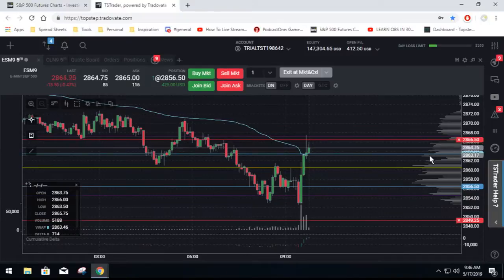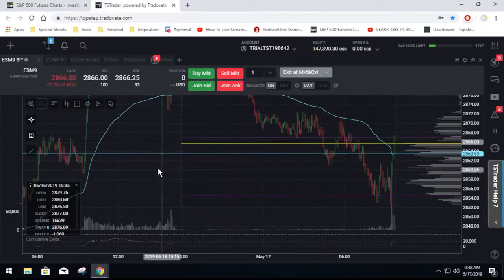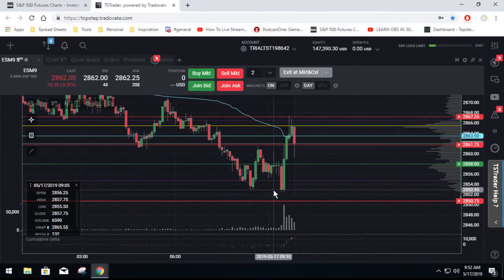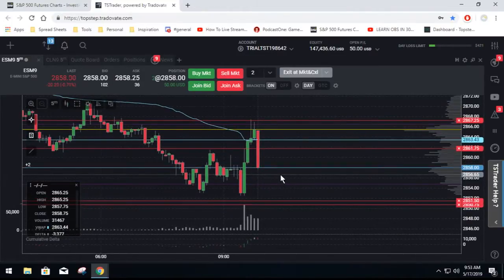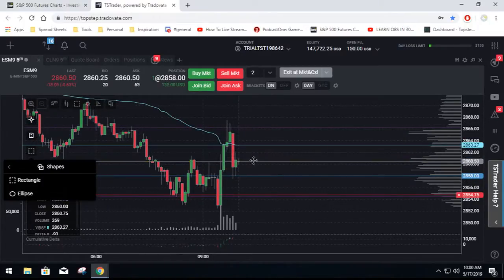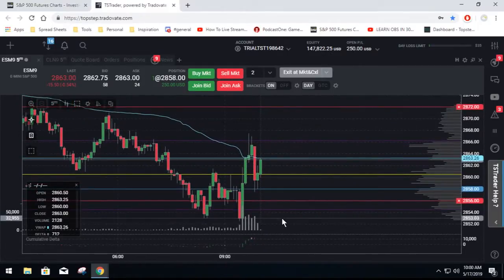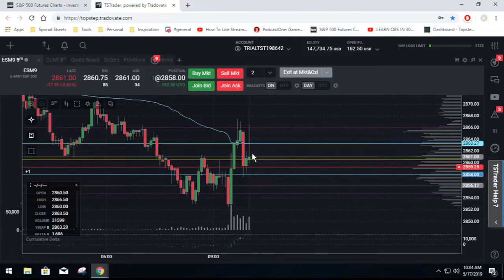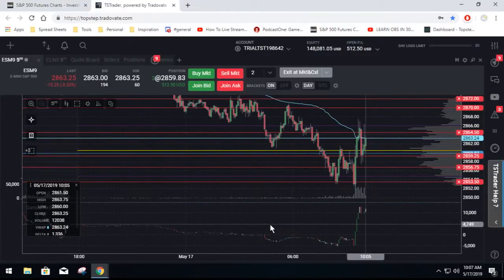Futures Trading Live Stream